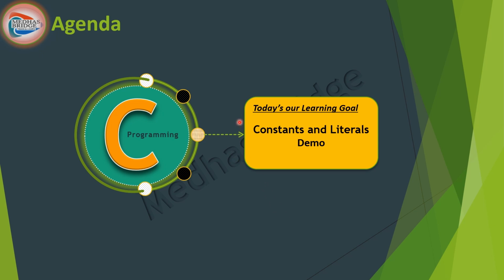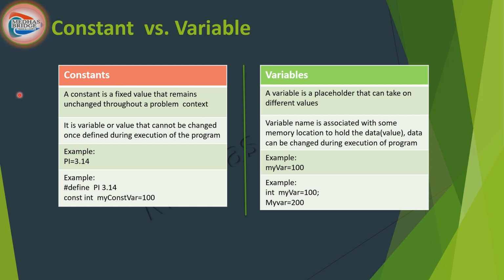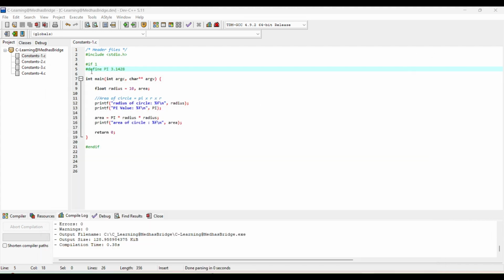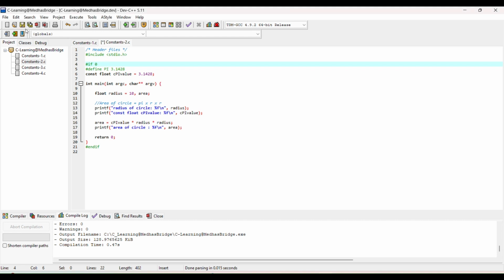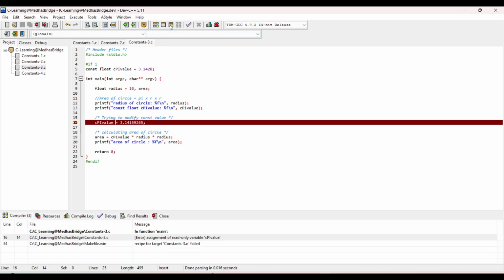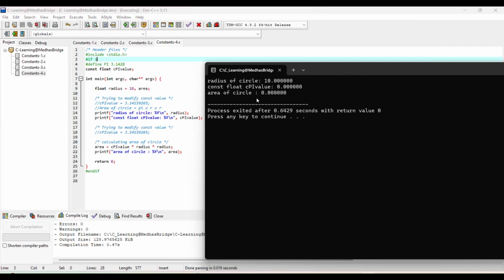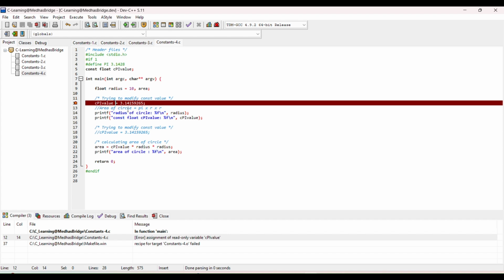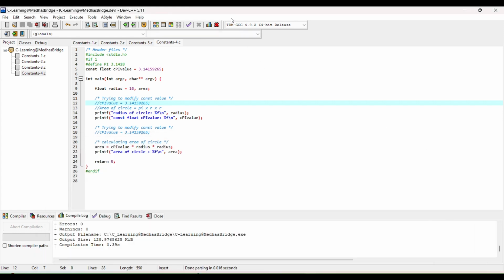Let's Learn C: #24. C - Constants and Literals [Demo]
Demo with Sample Programs to demonstrate the concepts
using const variables
constants vs variables